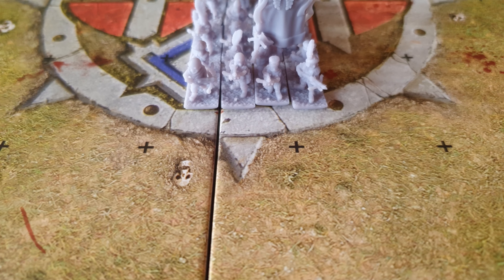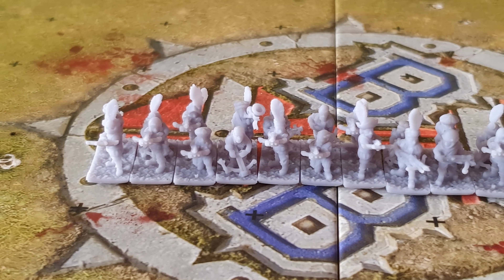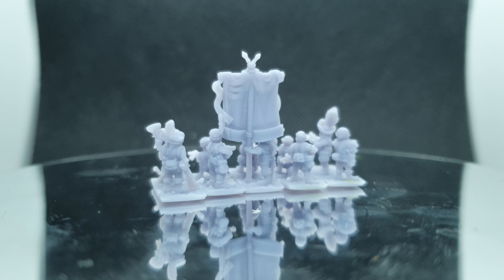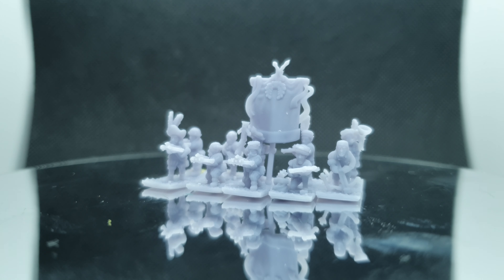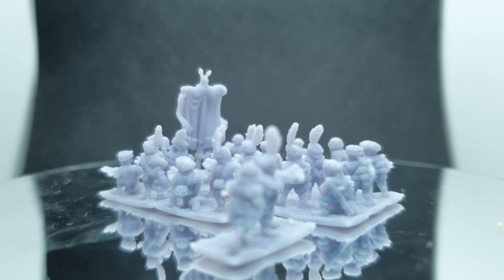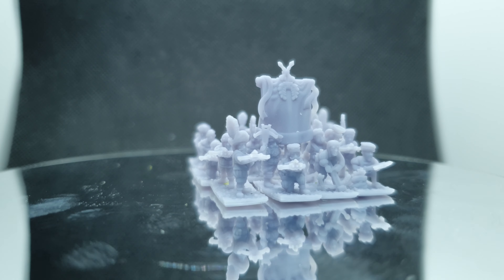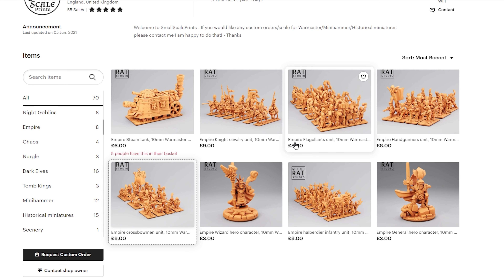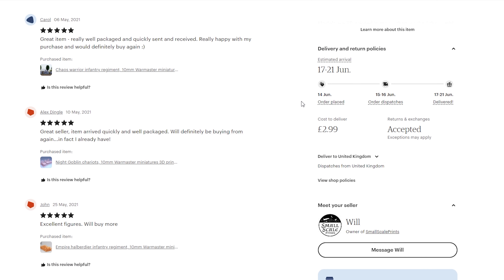Small Scale Prints Etsy Review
Hey everyone today I'm doing a review of some 10mm Empire 3D Printed miniatures I've received from Small Scale Prints.

Small Scale Prints Etsy shop